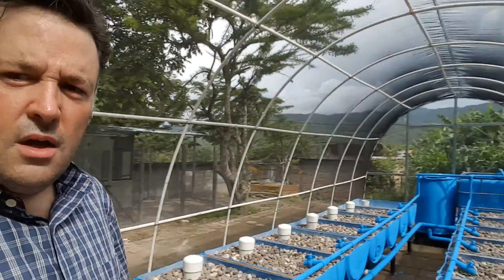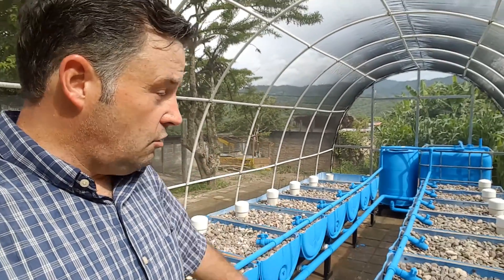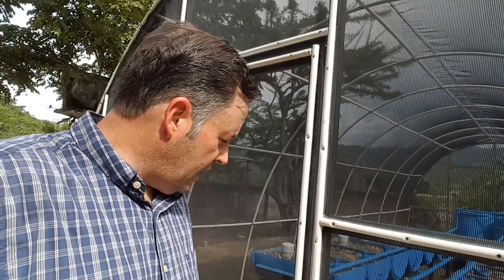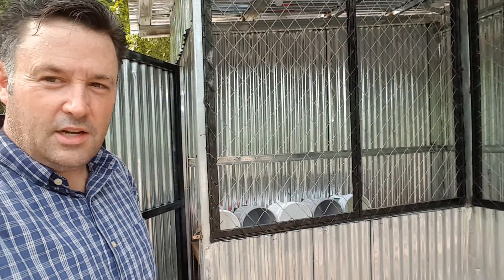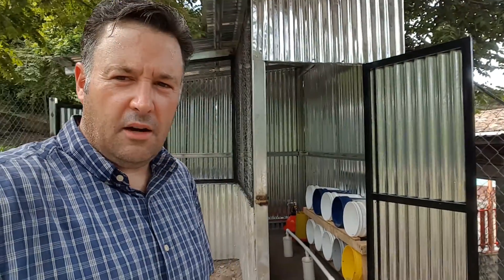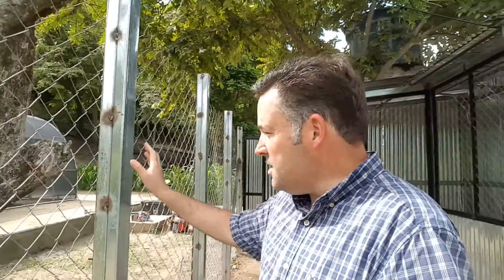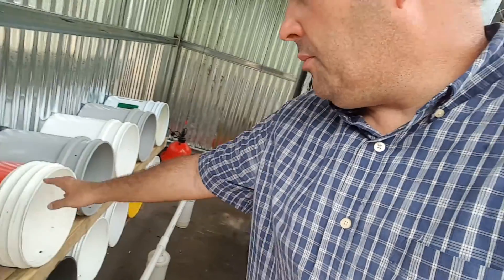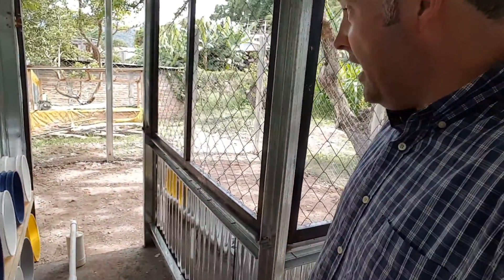BRAND NEW!! Aquaponics System with Greenhouse - part 4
Building a brand new aquaponics system here in Copan Ruinas for an orphanage and much more!